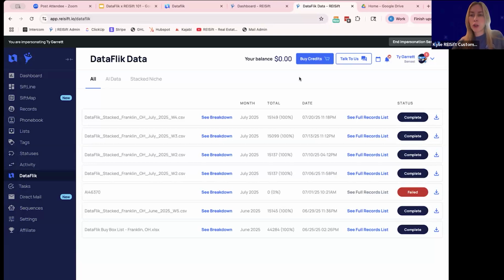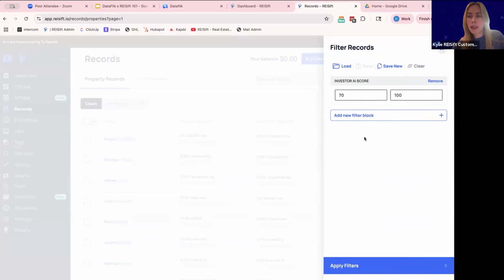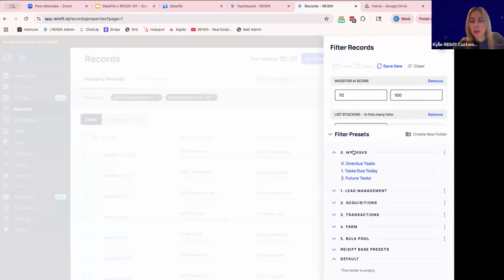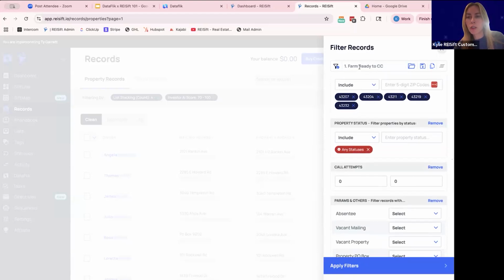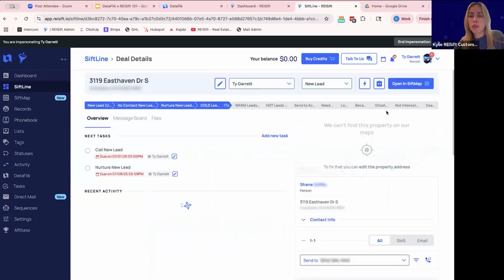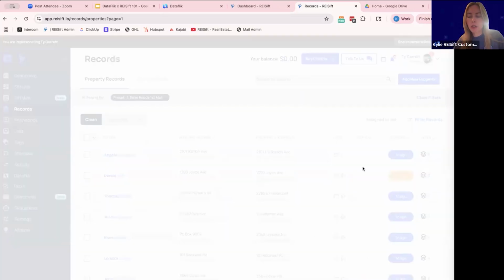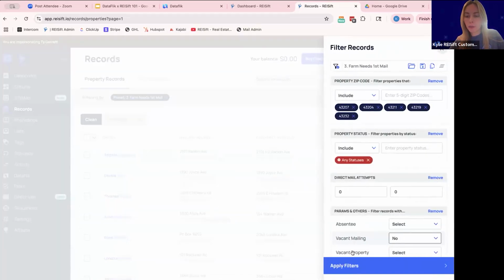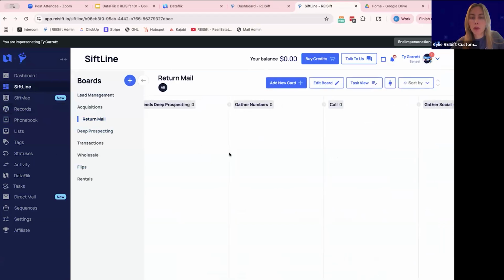How To Build Targeted Motivated Seller Campaigns - Cold Calling / SMS / Direct Mail